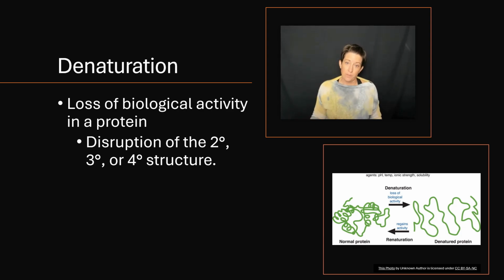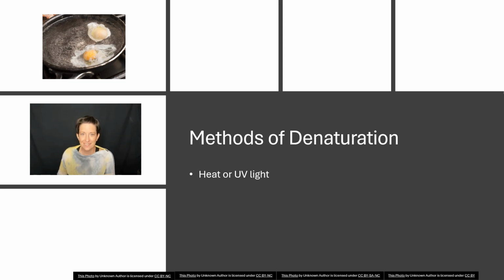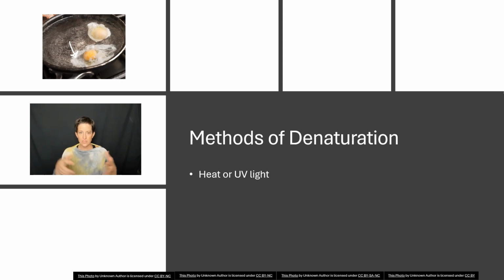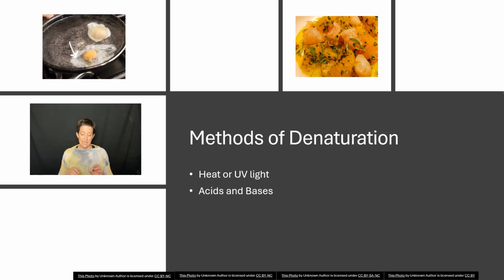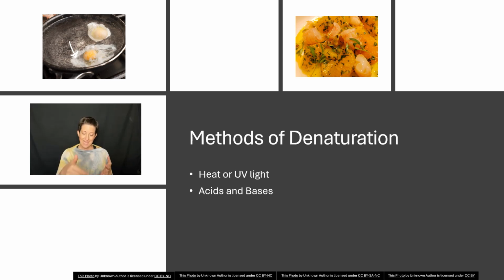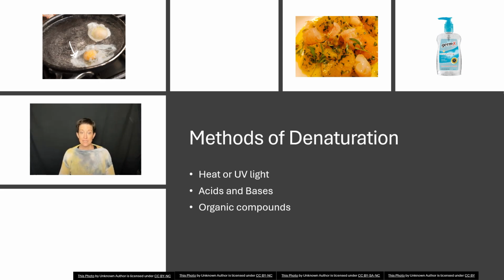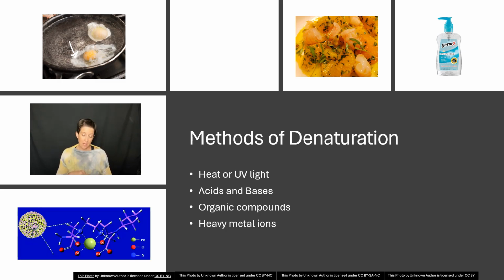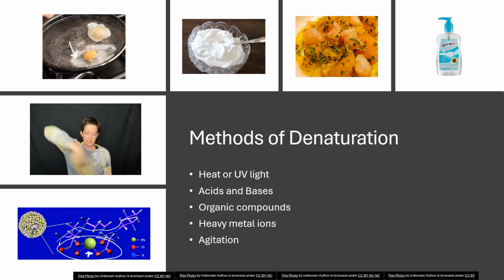Protein: Denaturation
This video lecture covers methods that are used to denature proteins but does not go into depth on how each accomplishes this process.